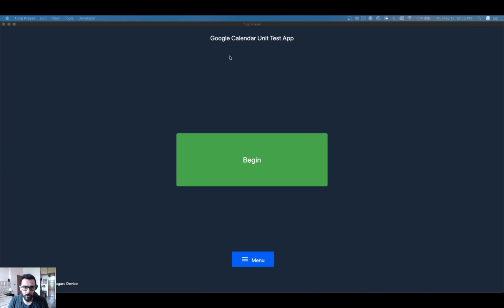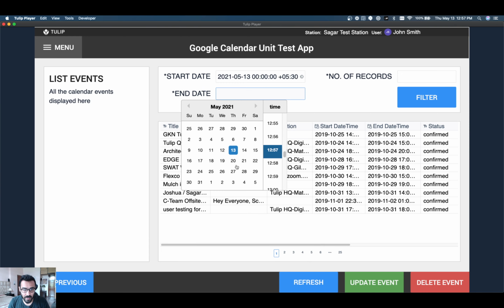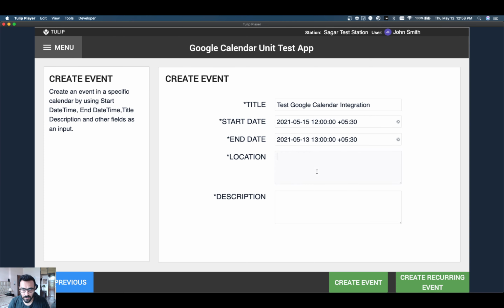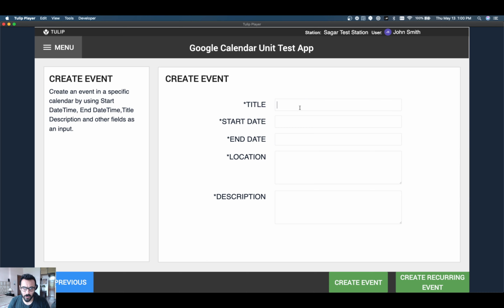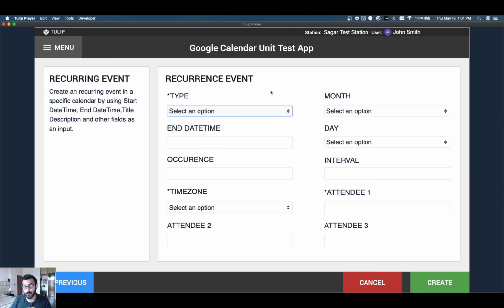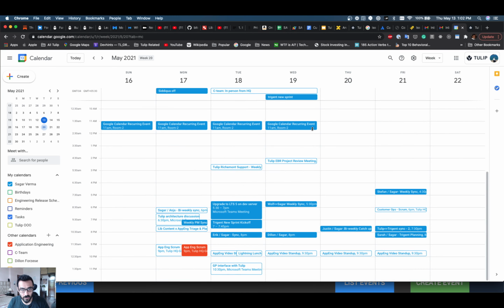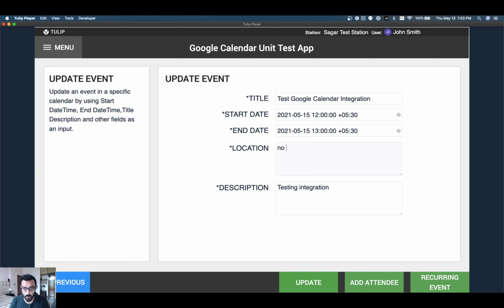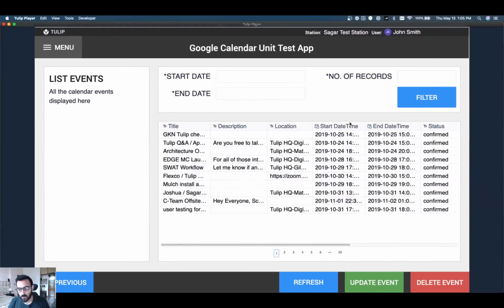Google Calendar Connector | Operations App Library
The Google Calendar Connector and Unit Test allow you to connect your Tulip app to a Google Calendar calendar to view, create, update, or delete events. You can also filter and view multiple meetings.

Visit our library to learn more about the Google Calendar Connector in Tulip